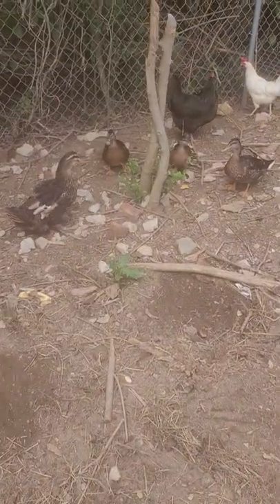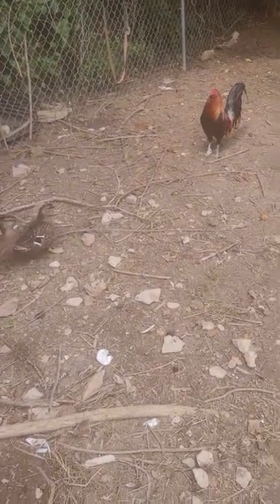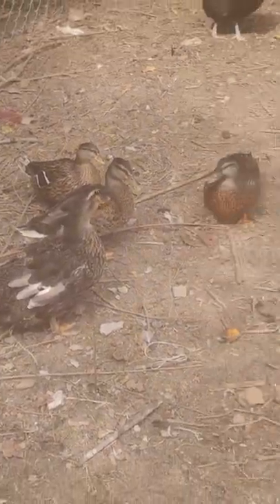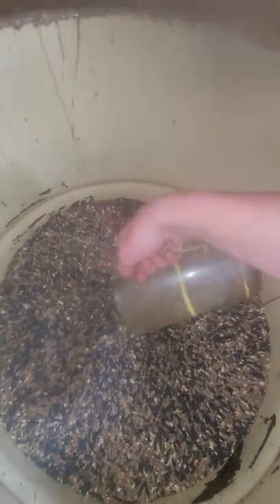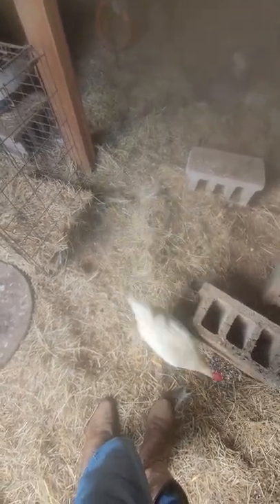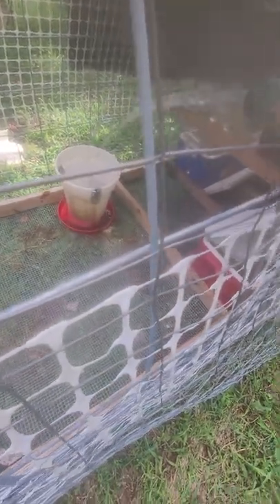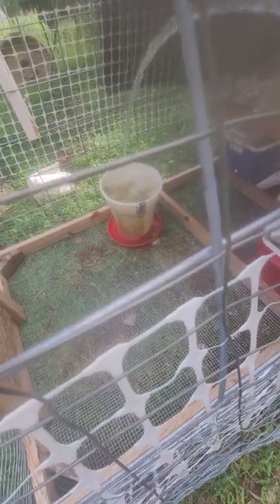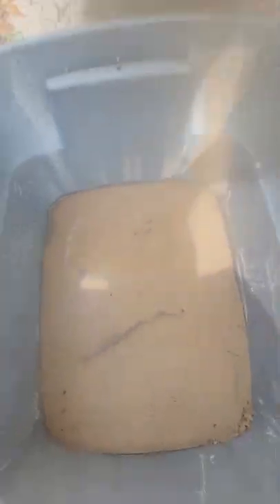Farming Blog day 3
Update on hermit crab sand and rat snake search. Just normal routine but a little bit shorter today, thank you guys for all the support